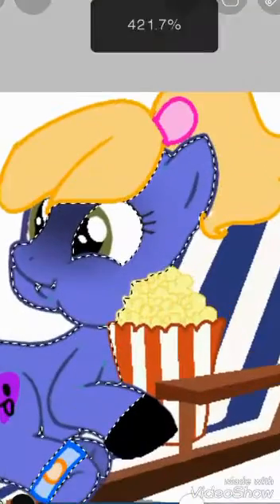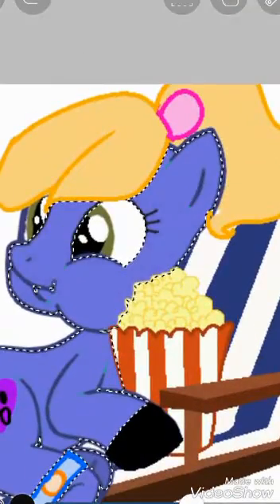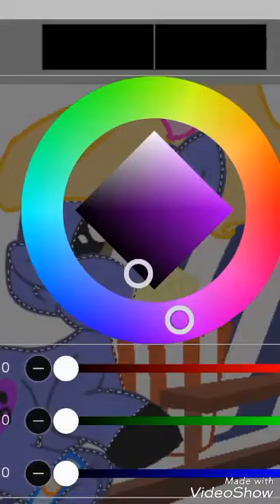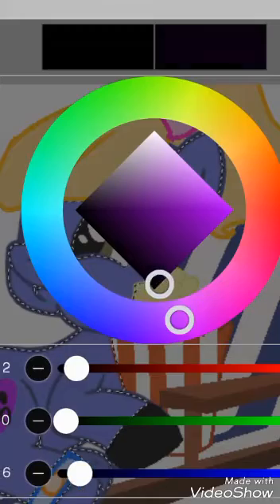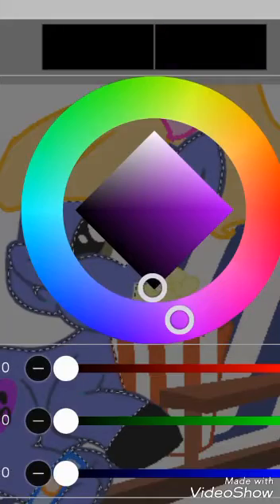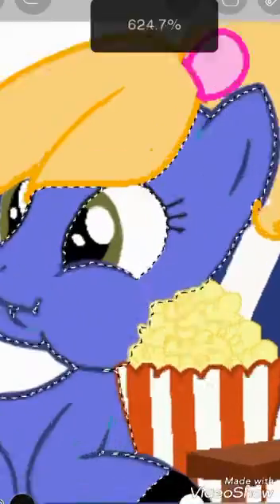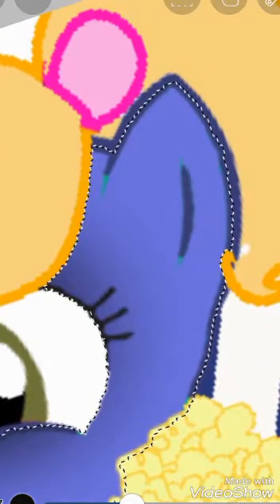Art Contest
The deadline is August 24